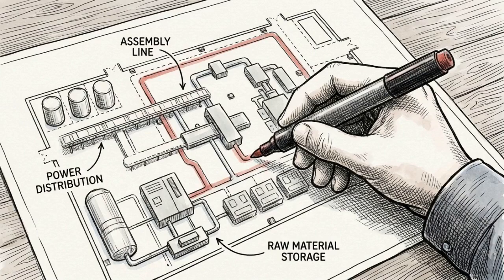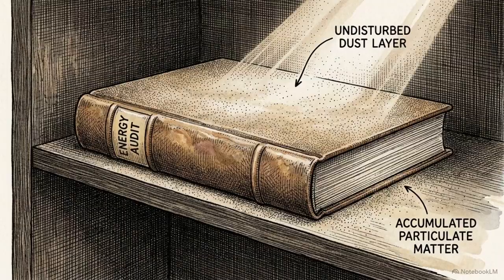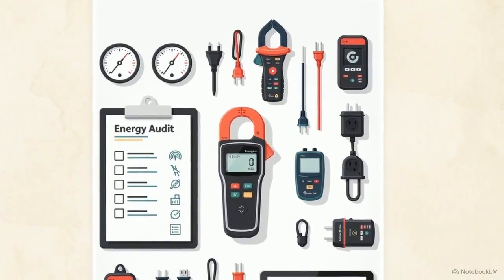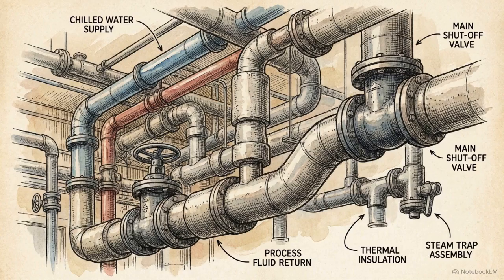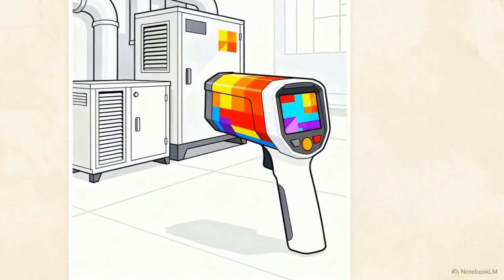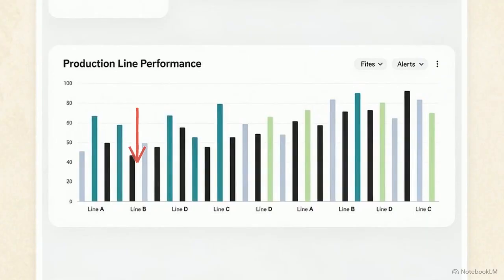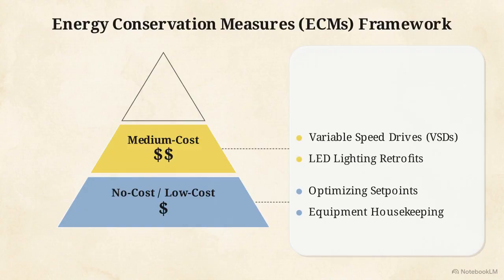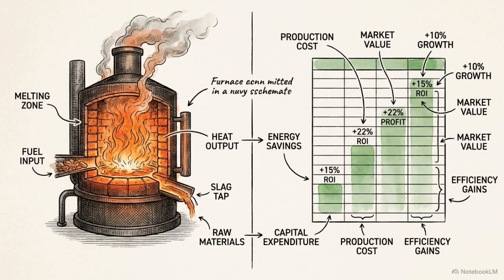The Golden Rule of Auditing Translating Physical Flows to Final Report